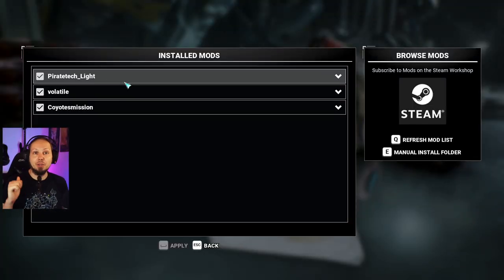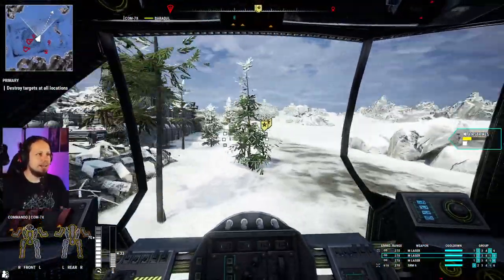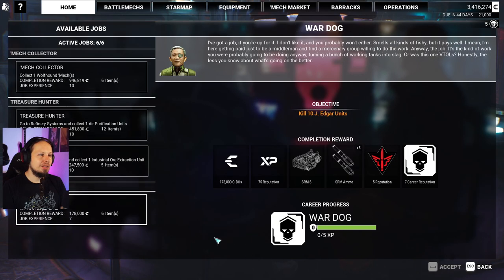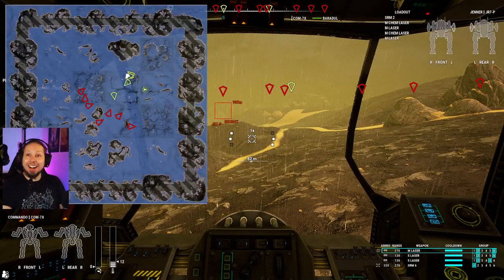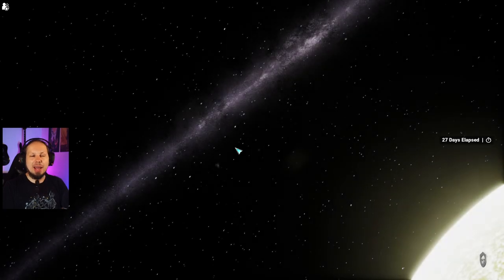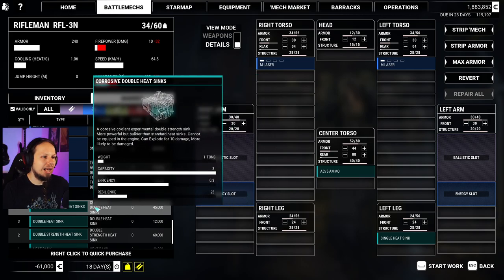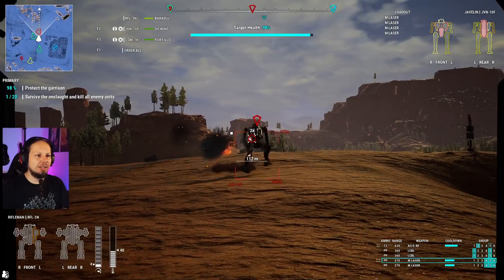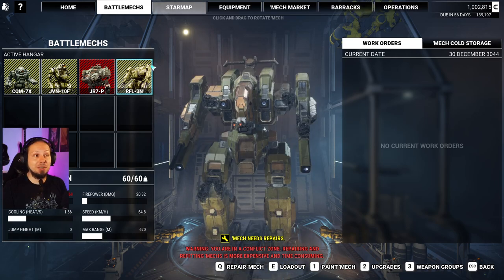More Fun with Mods - Mechwarrior 5: Mercenaries DLC Heroes of the Inner Sphere Modded 1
Welcome to Mechwarrior 5: Mercenaries DLC "Heroes of the Inner Sphere" Playthrough. In this video I will show you the gameplay of a full missions as well as the MechLab where you customize your Battlemechs. Mechwarrior 5: Mercenaries is a game about stompy Mech action. You take command of a mercenary company and try to grow your income, salvage Mechs and hire Mechwarriors. The game includes a campaign with a vast storyline.